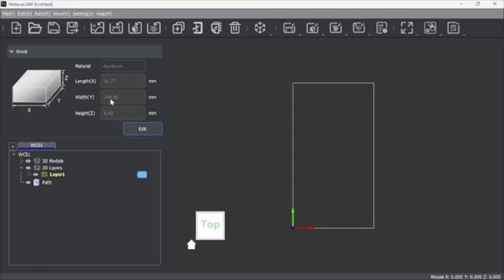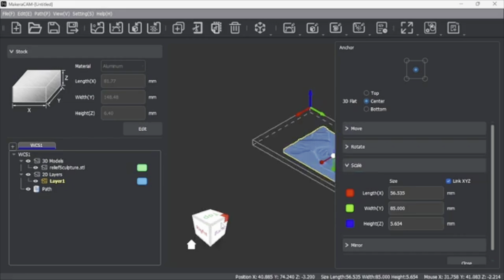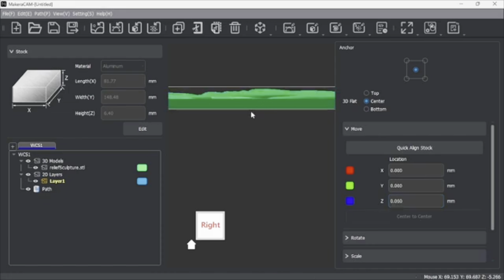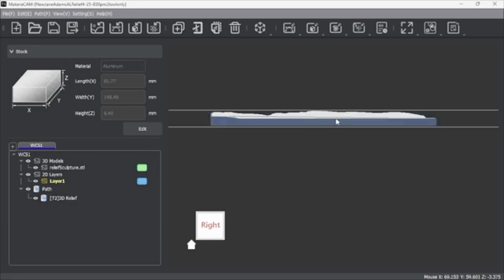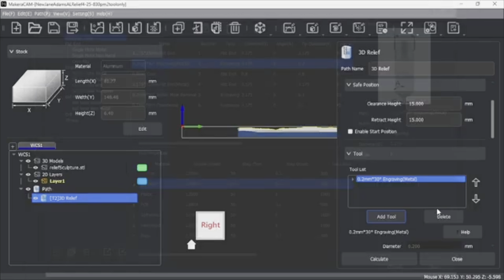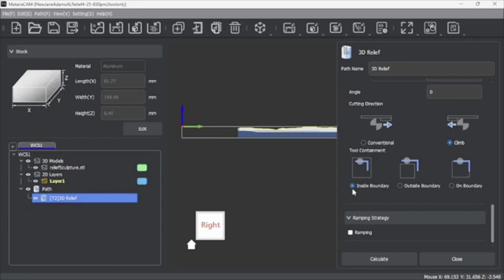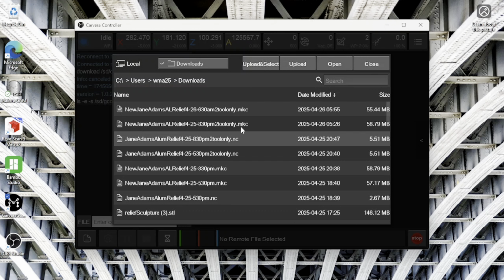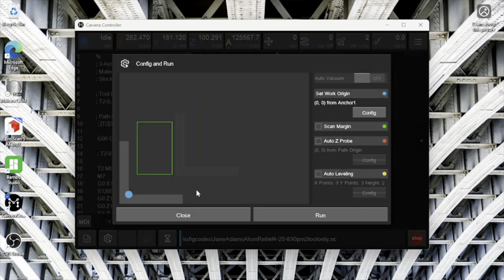Makera Carvera Air 3D Relief in Aluminum